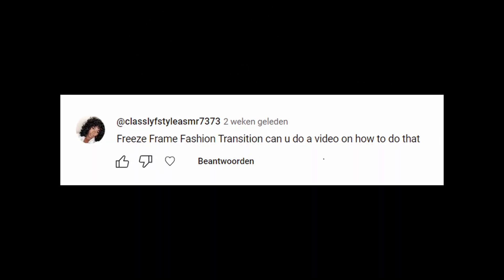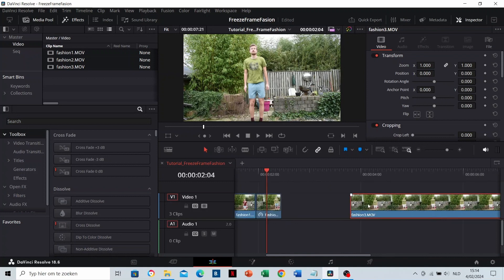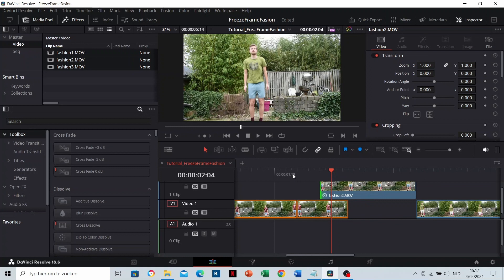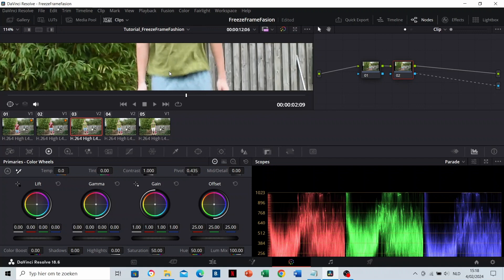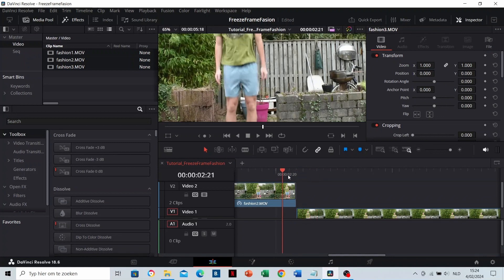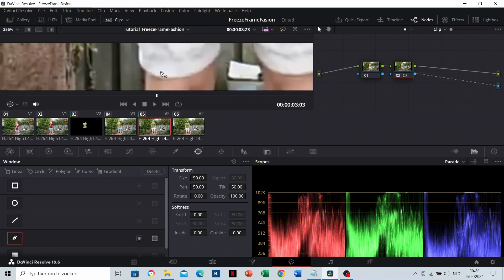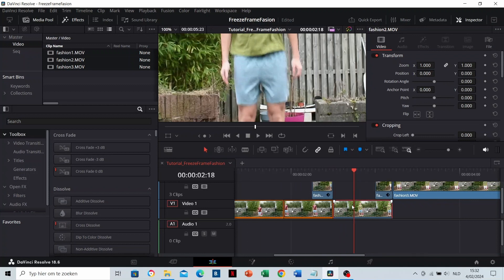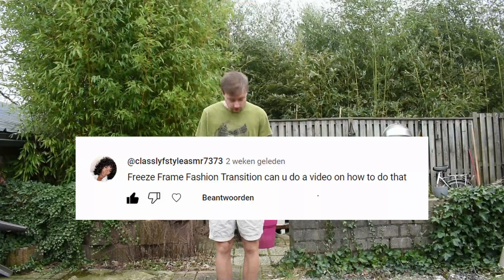Learn The VIRAL FREEZE FRAME FASHION EFFECT In DaVinci Resolve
In this video I make a tutorial for the freeze frame fashion effect requested by classlyfstyleasmr7373.

You can follow the tutorial with your own clips. But in case you'd like to practice with the same footage, you can find the raw files

The voice in this video is recorded with the Blue Yeti